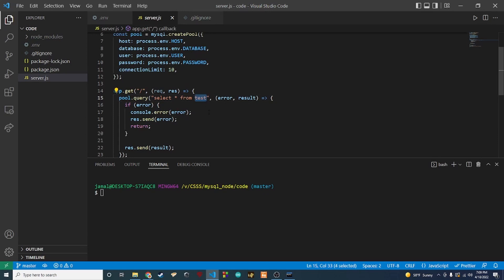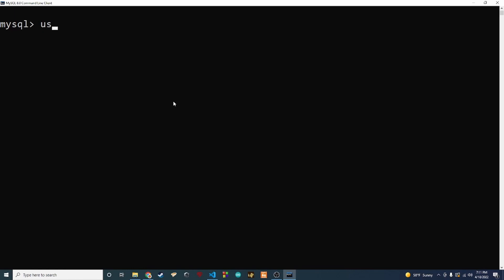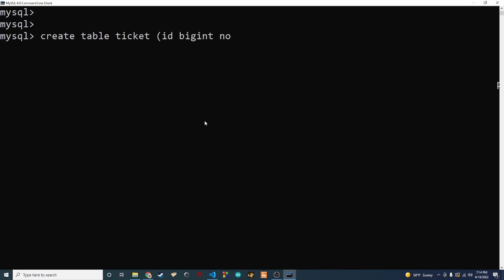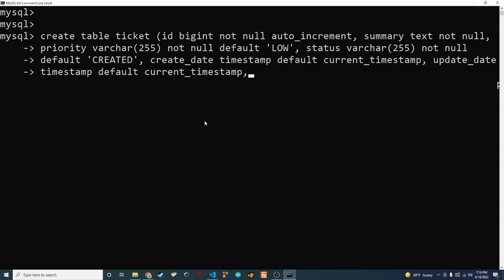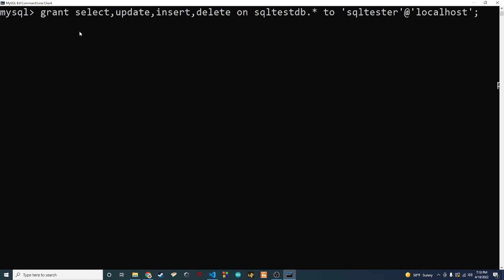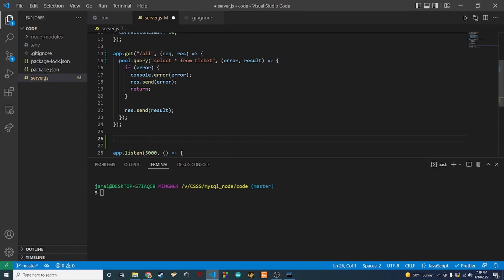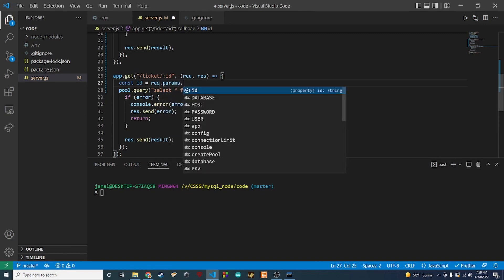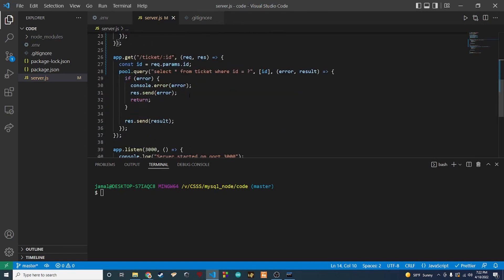Setting Up Database Table To Store Tickets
Tre' wants to create a more useful example of how you would use your database to store/retrieve information from your express API.  He shows how to setup a table that will store helpdesk tickets.  He also shows how to update the db users privileges to access the newly created table.